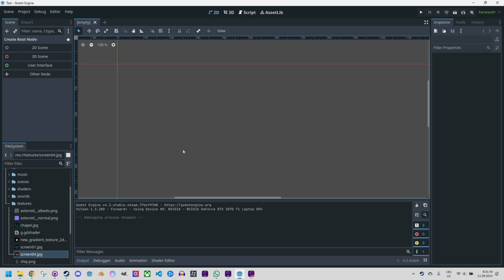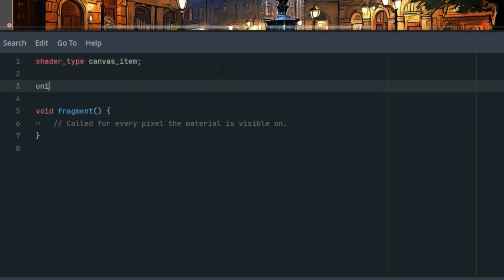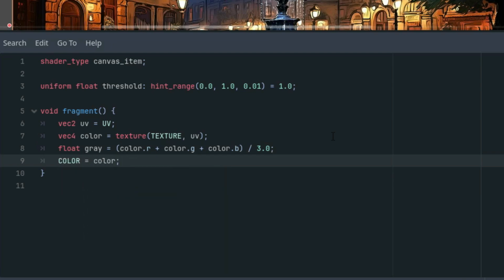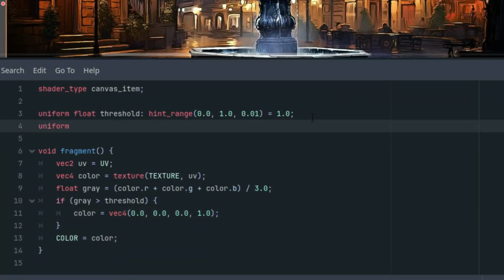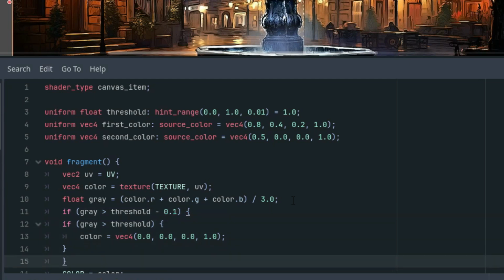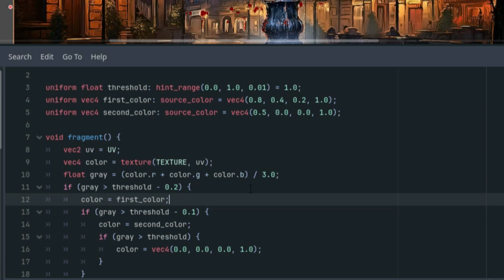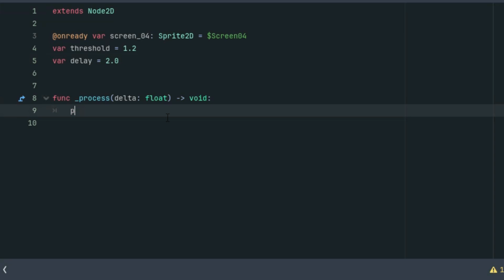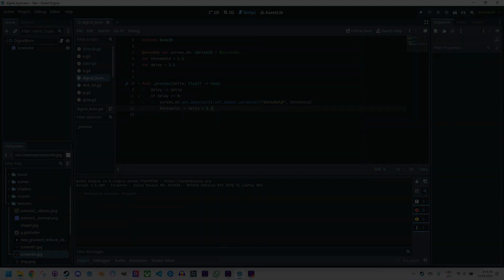Godot 4: Digital burn shader (tutorial)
Hello everyone! This time, let's try something really simple. I didn't have time for anything more complicated because we're right in the middle of releasing our game, which is quite a time-consuming activity. But who knows, even a simple effect can end up being useful. Let's take a look at how we can implement such a digital burn.